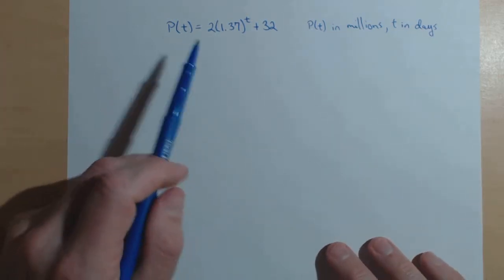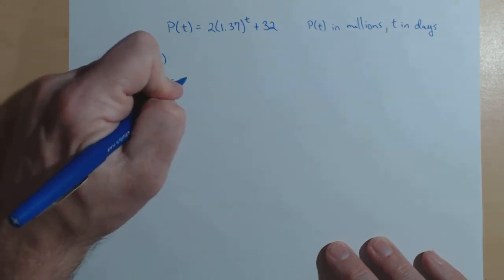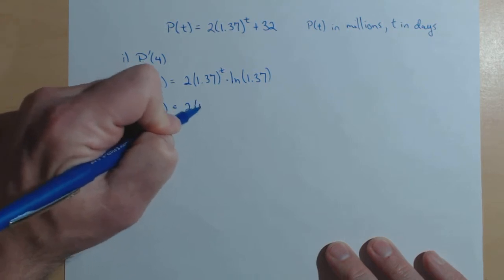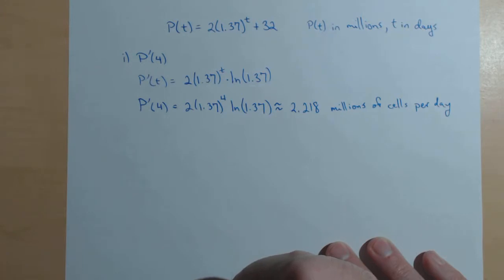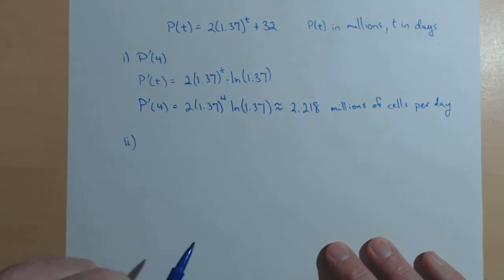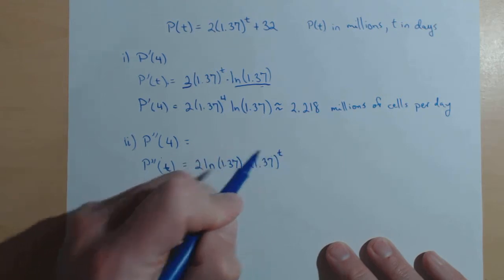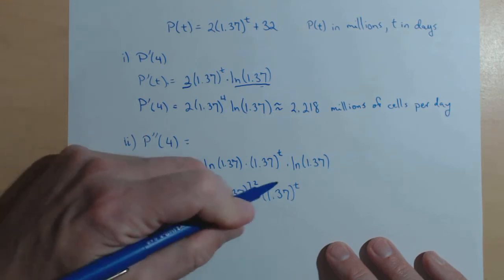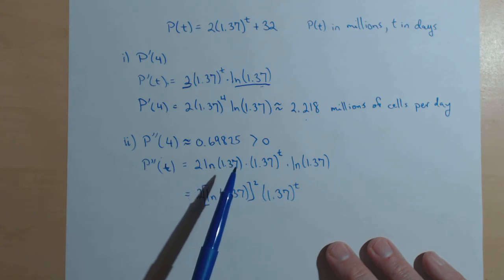Activity 2.1.4 part b Instantaneous Rate of Change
In this video we determine at what rate a population is changing on a given day and that it is increasing at an increasing rate. This problem used the exponential rule for derivatives.